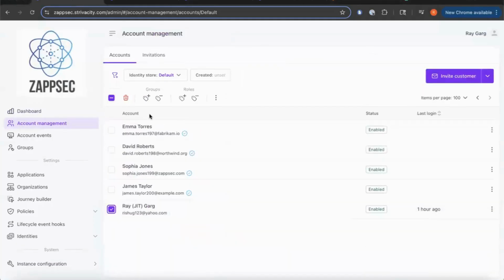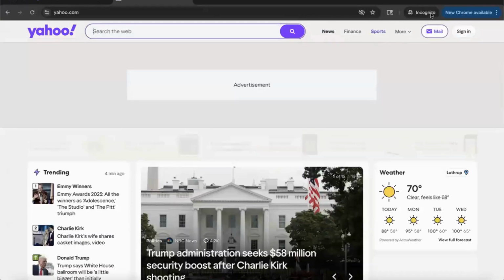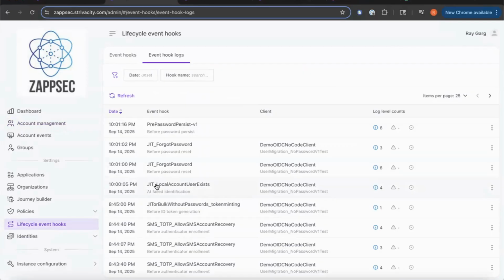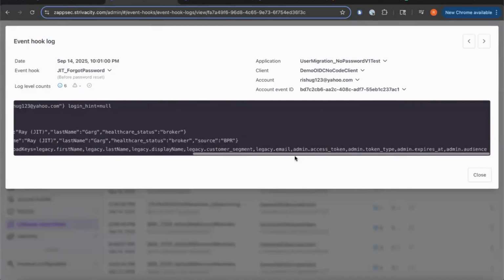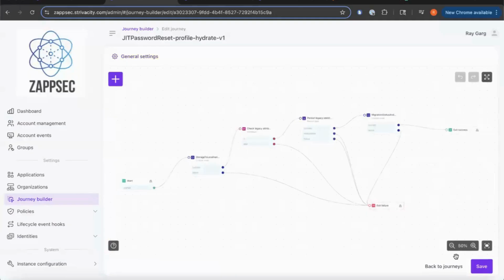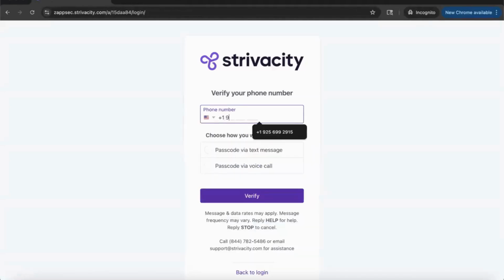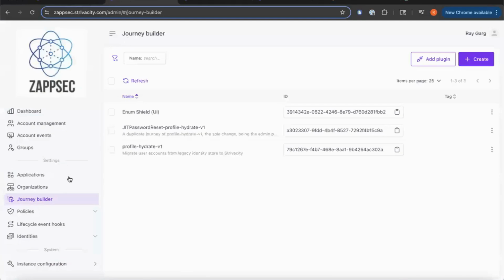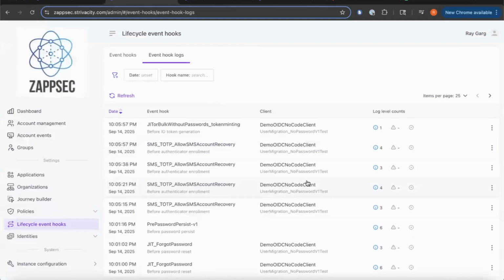Strivacity – Passwordless Authentication – JIT Forgot Password Customer sign in using Passkeys WebAu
Strivacity – Passwordless Authentication – JIT Forgot Password Customer sign-in using Passkeys (WebAuthn/FIDO2) to enable phishing-resistant login.